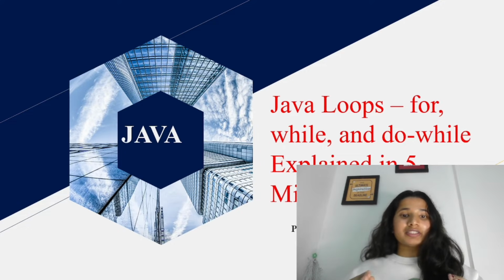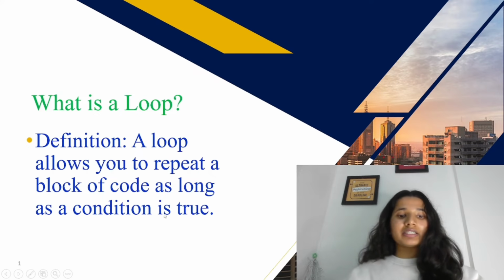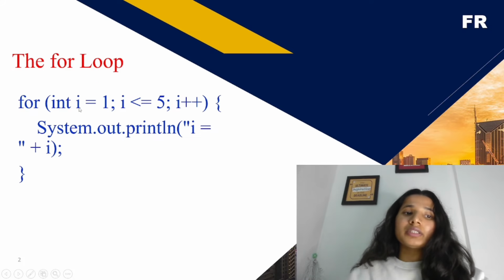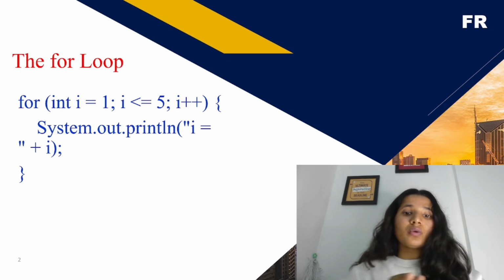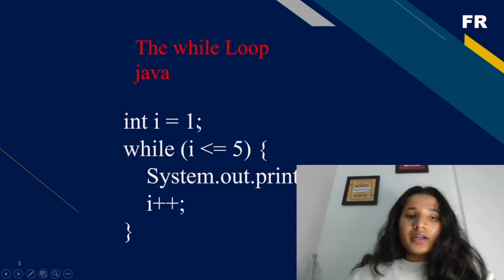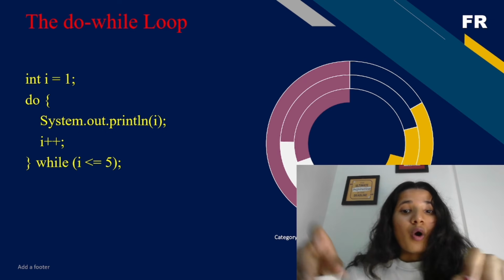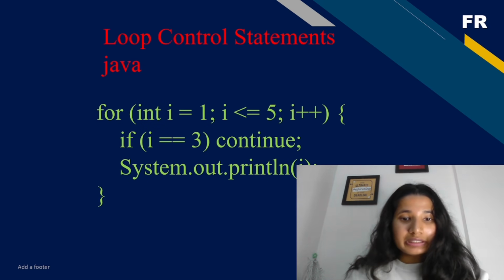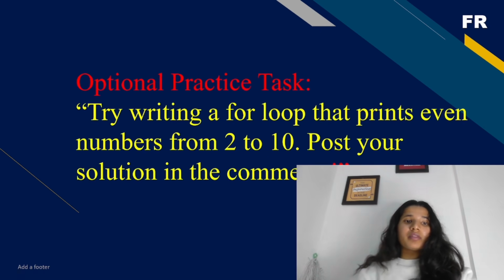Java Loops Explained in 5 Minutes | For, While & Do-While Loops Tutorial | Day 5 Java Series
Welcome back to Day 5 of our Java series! 🎉

In this quick 5-minute tutorial, you’ll learn about Java loops — the essential tools to repeat code efficiently. We cover:

The for loop — perfect when you know how many times to repeat

The while loop — useful when the number of repetitions isn’t fixed

The do-while loop — runs the code block at least once before checking the condition

How to use break and continue to control loops

By the end, you’ll be ready to write loops confidently and avoid repetitive code.

Practice Challenge:

Try writing a for loop that prints even numbers from 2 to 10. Share your solution in the comments!